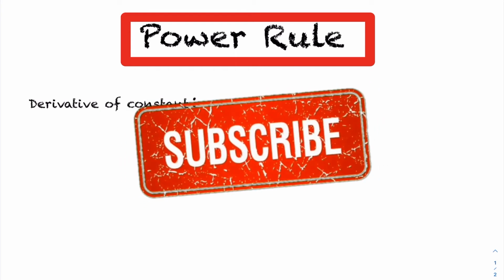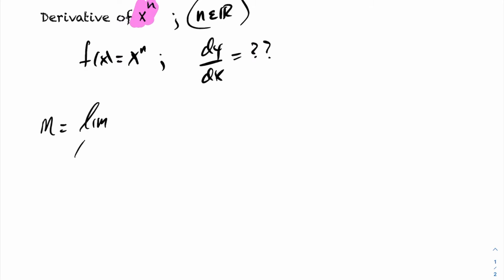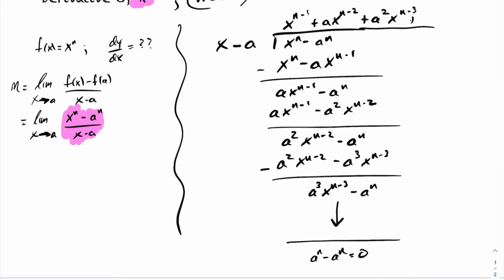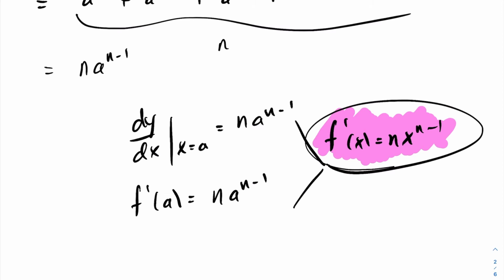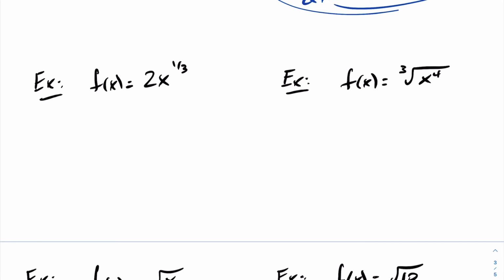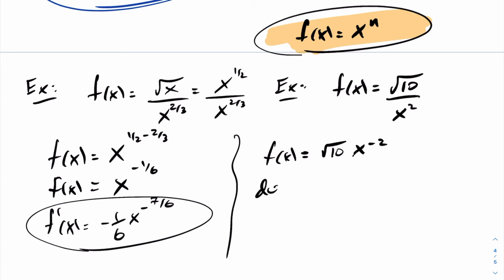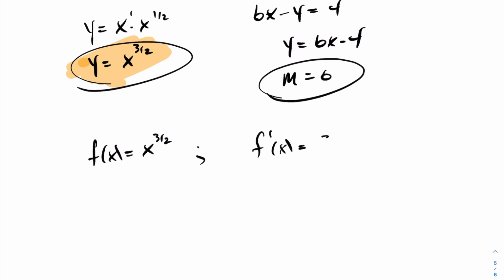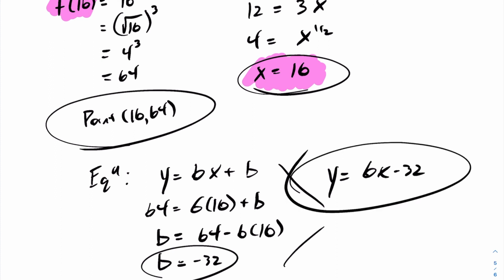Calculus - Derivatives - Power Rule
In this lesson we prove the power rule and use this to find the derivative of various functions. In addition we examine finding the tangent equation to a given curve which is parallel to a linear equation.

See my playlist for COMPLETE calculus lessons

0:00 derivative of constant
1:51 Power Rule Proof
6:41 MANY examples
11:50 Tangent Equation Example